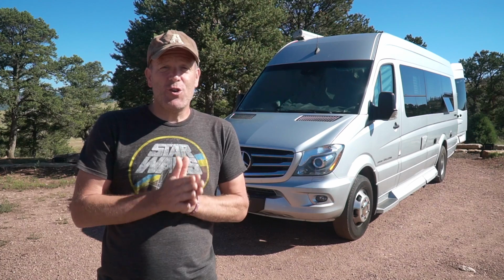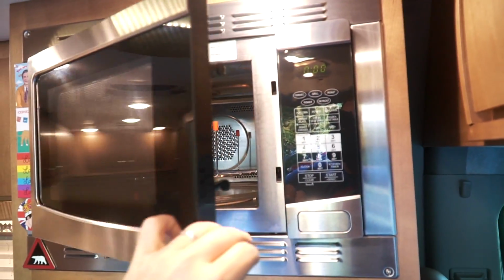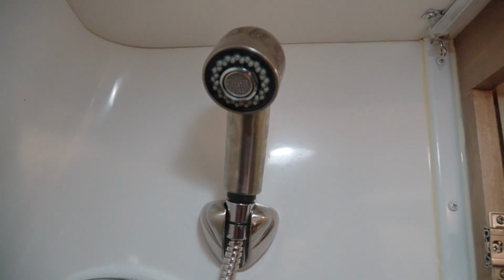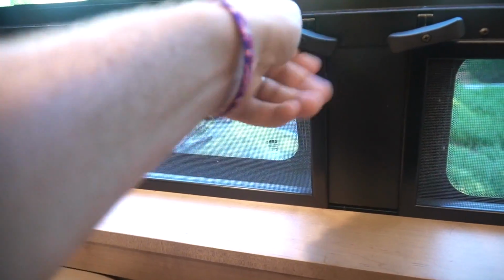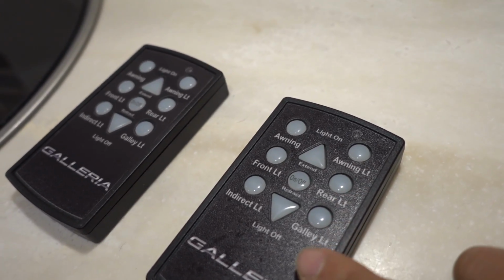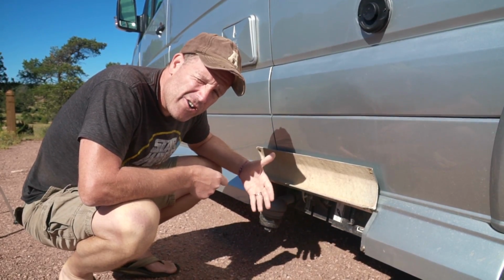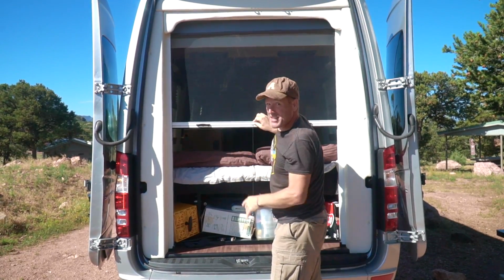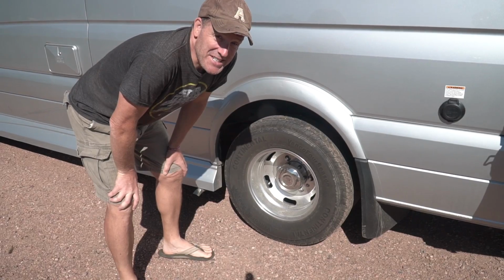CAMPER VAN TOUR | Mercedes Sprinter RV 2017 Coachmen Galleria Camper Van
As promised in our last video, today we're giving you the grand tour of our new (to us) 2017 Coachmen Galleria Mercedes Sprinter van. We know it's not the typical van you see in Van Life videos and it's a little more on the high-end side. But we really wanted something very comfortable. After all, we're not as young as we used to be! 😉

The Coachmen Galleria has many of the comforts of home and will allow us to travel and work much easier. So the upside is that we have a nice home on wheels. The downside is that it put quite a dent in our savings.

That's OK though. We're going to get a lot of use out of it over the next few years!

Here's the link to Ripplewear - the company that made our insulated window covers:

We send an email every so often to keep you updated on where we are, what we're doing, and how much we are spending! Get our emails here!

LIKE THE MUSIC IN OUR VIDEOS?

VLOGGING AND PHOTO GEAR

CAMERAS:
Main Camera
"Halef" Cam
Google Pixel 3

LENSES:
Main Lens

DRONES:
Main Drone
Backup Drone

ACCESSORIES:
Camera Stabilizer
Camera Batteries
Lens pouches
Video Microphone

ABOUT US
Michael and Halef live in Atlanta, GA, but are originally from Canada and Indonesia, respectively. They love to travel and try to do it as much as possible. They saved for a few years and are currently on a long-term round the world trip!